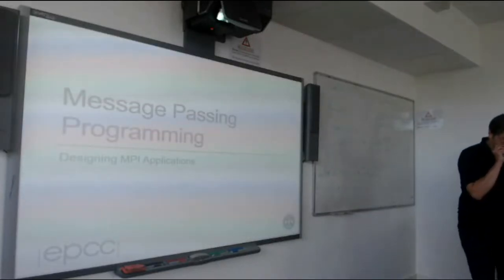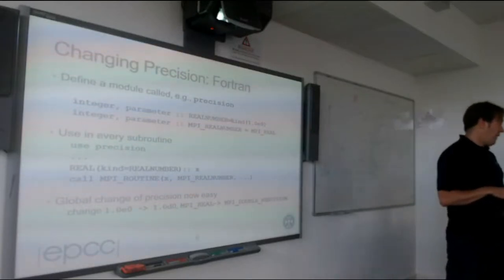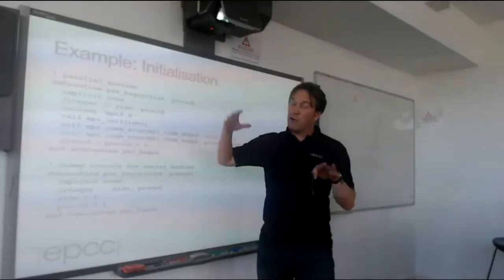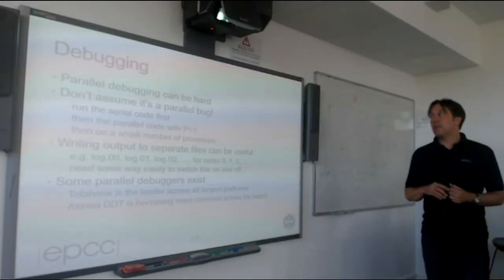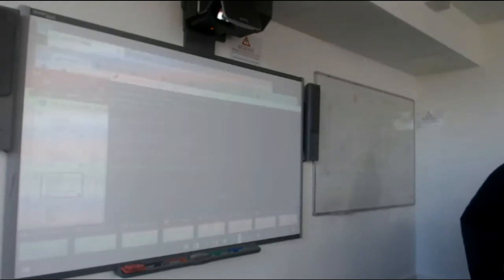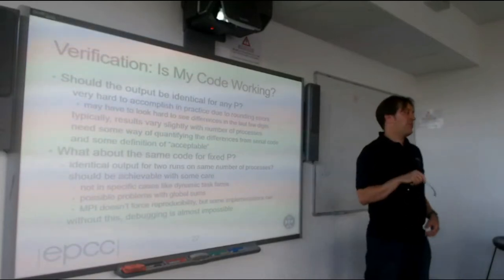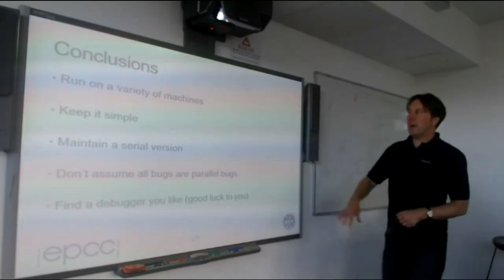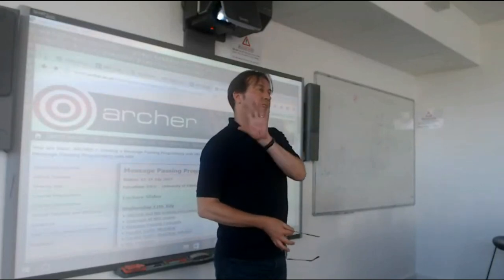Day 3 Session 2 : Designing MPI Applications